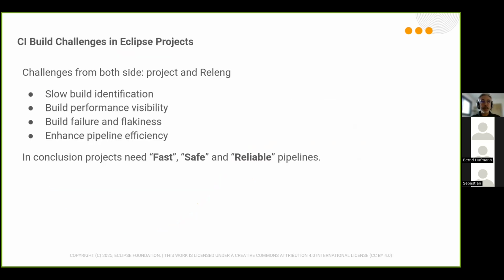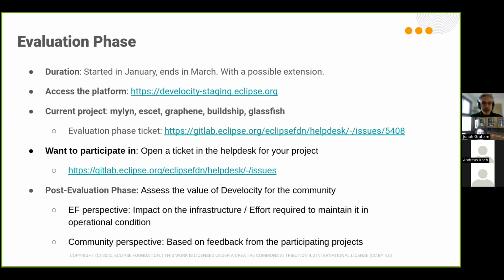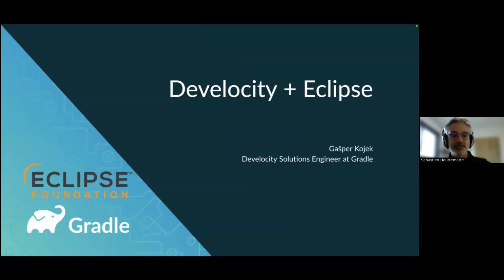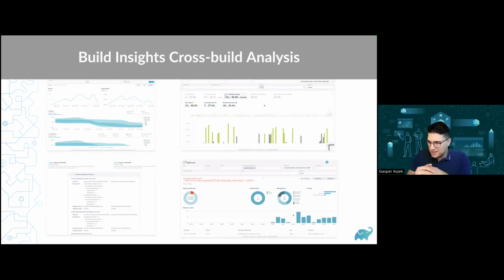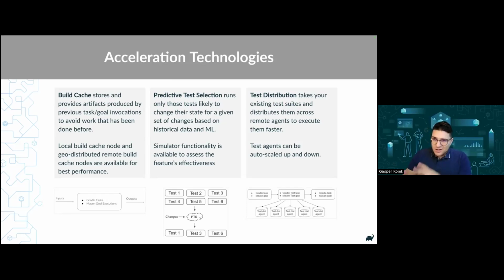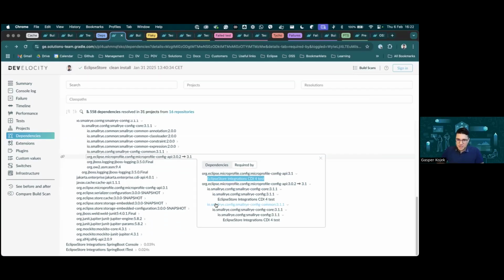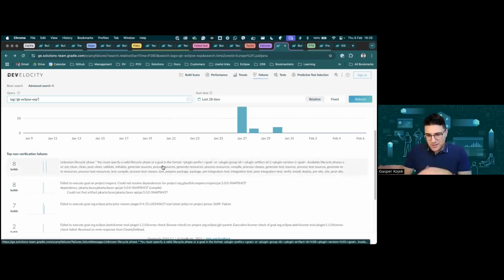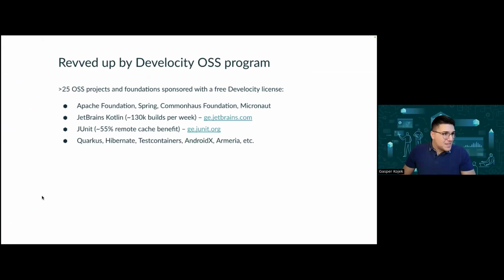Develocity presentation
This presentation focused on the Develocity platform, its evaluation phase, and how it can help Eclipse projects and the Release Engineering team tackle challenges related to CI/CD pipelines.